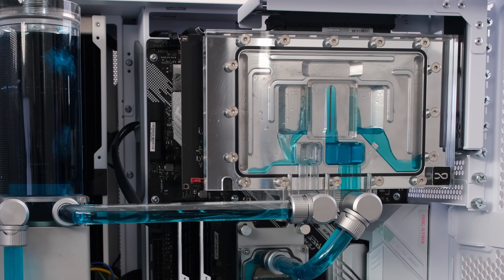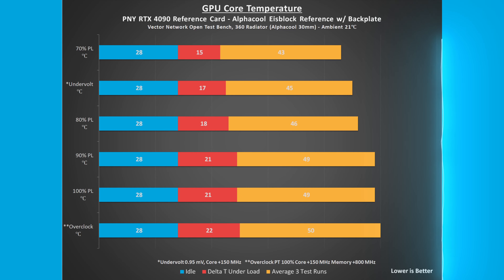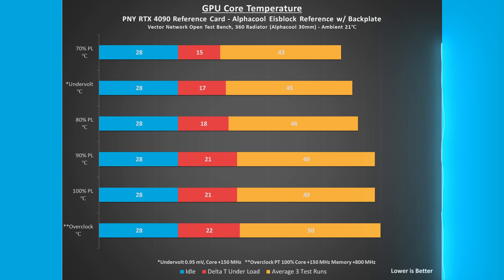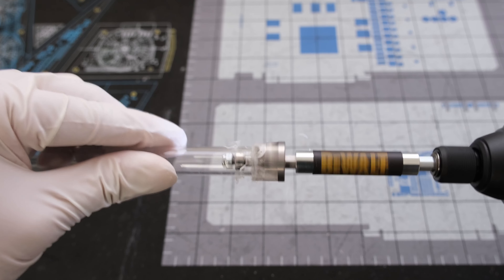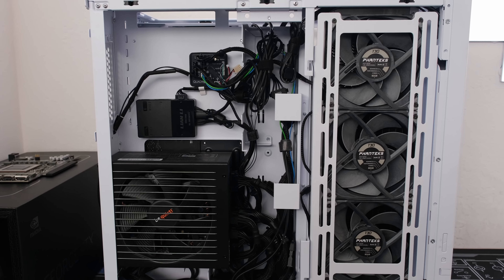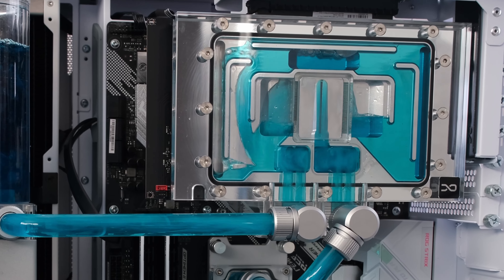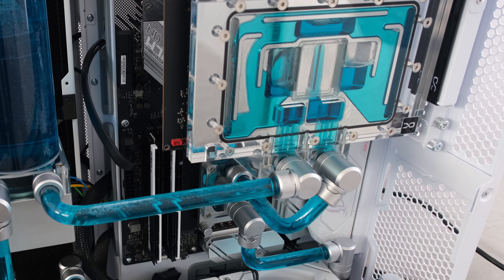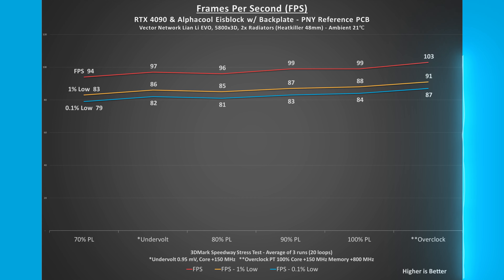Watercooled PC Build Maintenance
Maintenance RTX 4090 Alphacool Water Block Thermals PrimoChill RFB Aquacomputer Flow Coolant Sensor

00:01 Intro
00:17 Drain Loop
01:33 Thermal Testing - Open Test Bench
02:25 Primochill RFB
02:56 Aquacomputer High Flow 2
03:35 Blue Coolant Fill
04:28 Thermal Testing - Lian Li EVO
06:03 Outro